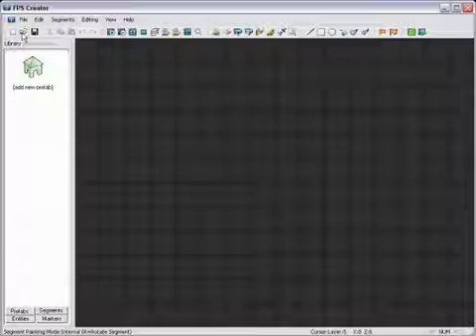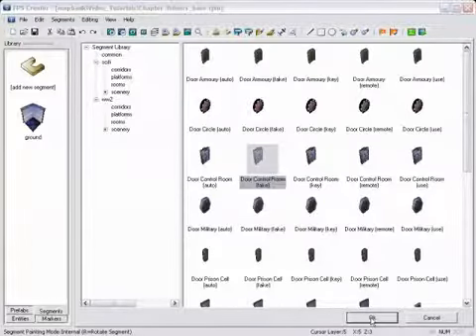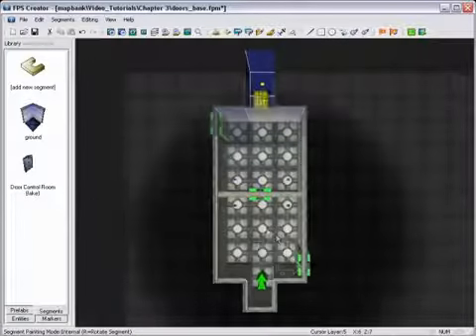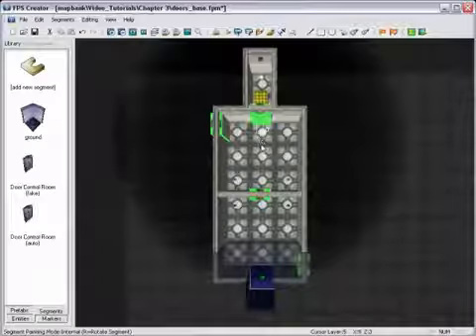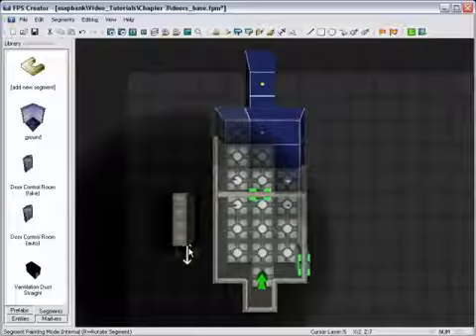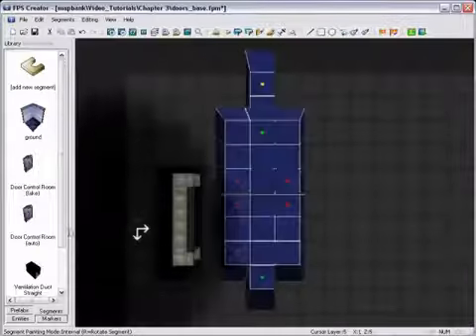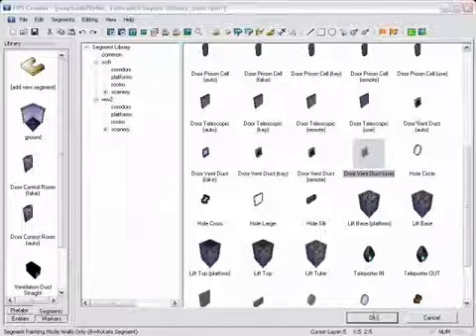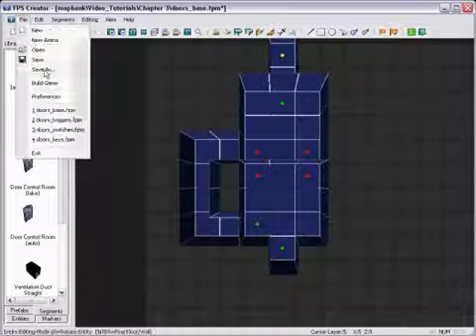FPS Creator Tutorial Creating Fake Doors